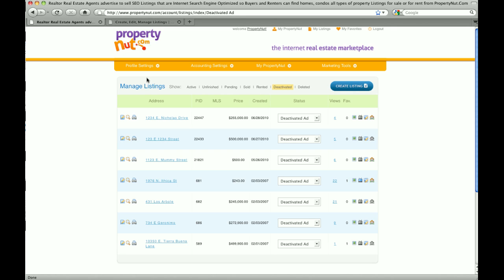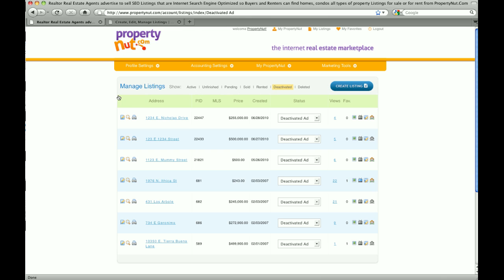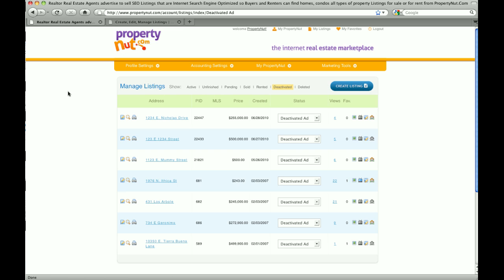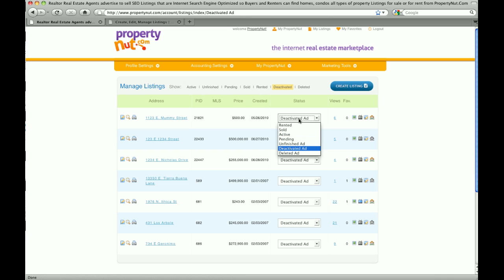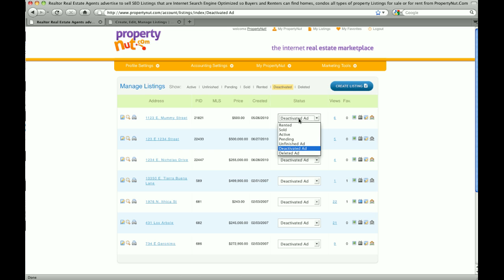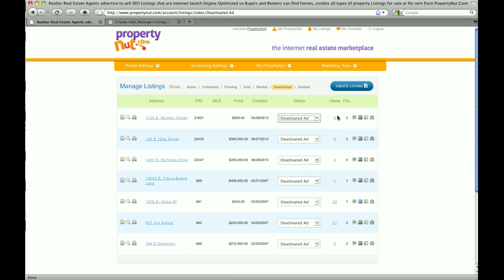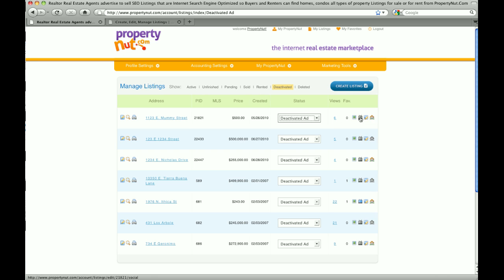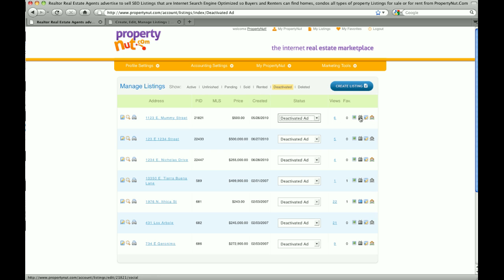How to Add or Edit Real Estate Listings on PropertyNut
help video will show you how to use the manage listings feature on PropertyNut to organize real estate listings for sale and for rent that are Active, Sold, Unfinished, or Deactivate